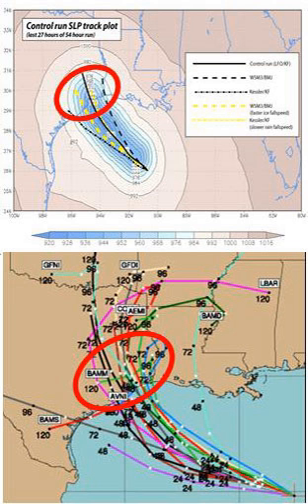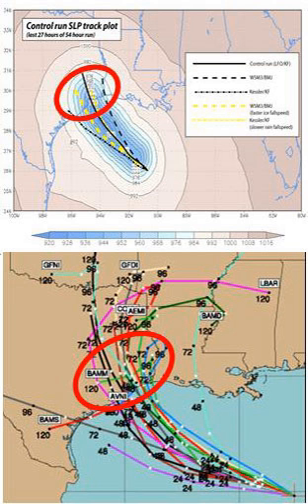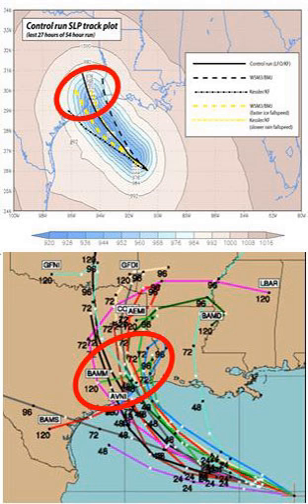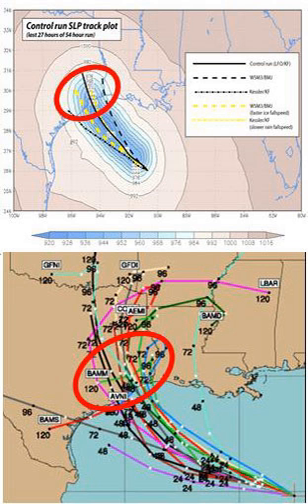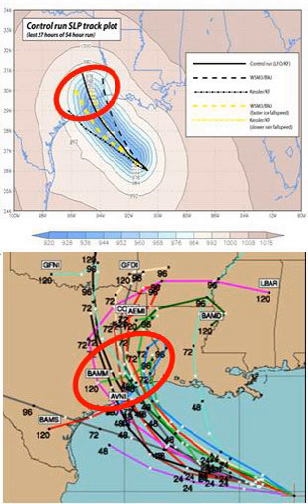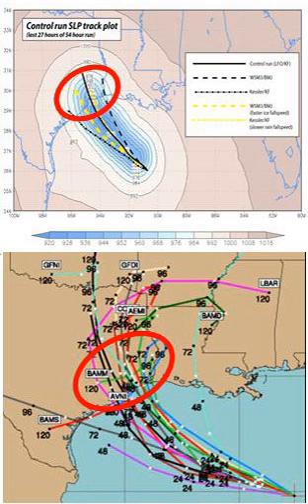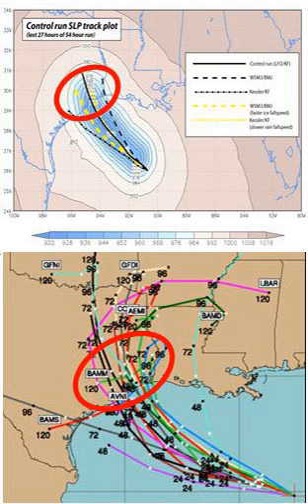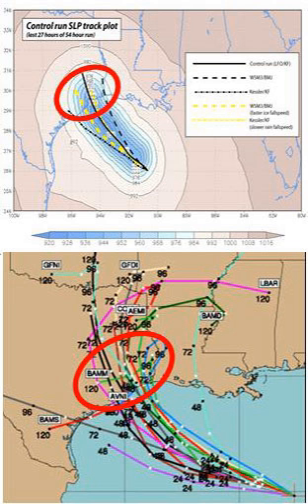Hurricane dynamics and cloud microphysics | Wikipedia audio article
00:01:00 1 Background
00:03:44 1.1 Hydrometeor formation and shapes
00:09:24 1.2 Parameterization
00:10:18 2 Intensity
00:17:09 3 Track

- Socrates

SUMMARY
Tropical convective clouds play an important part in the Earth's climate system. Convection and release of latent heat transports energy from the surface into the upper atmosphere. Clouds have a higher albedo than the underlying ocean, which causes more incoming solar radiation to be reflected back to space. Since the tops of tropical systems are much cooler than the surface of the Earth, the presence of high convective clouds cools the climate system.
The most recognizable cloud system in the tropics is the hurricane. In addition to the important climatic effects of tropical weather systems, hurricanes possess enough energy to cause massive death and destruction. Therefore, their accurate prediction is of utmost importance.
Cloud microphysics describe the structure and properties of clouds on the microscopic scale.